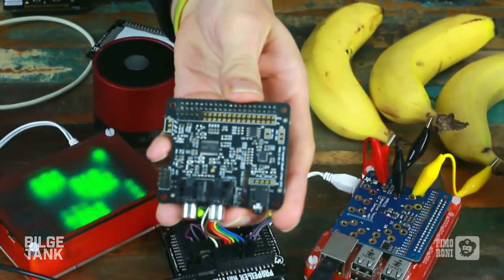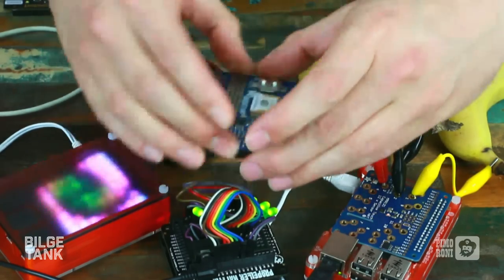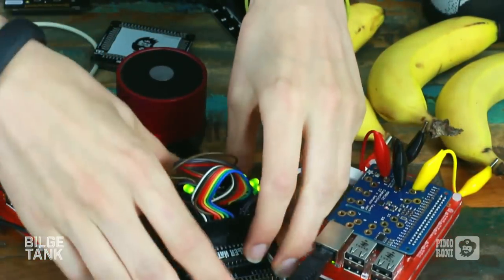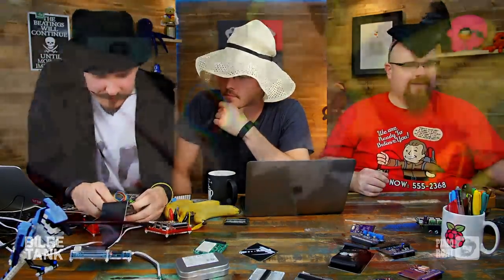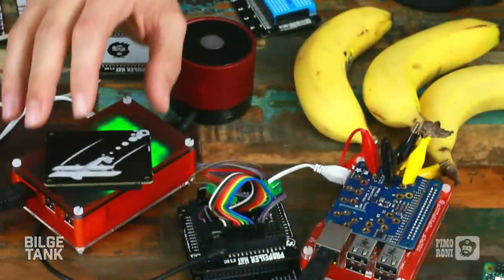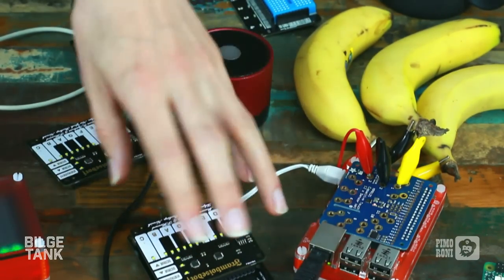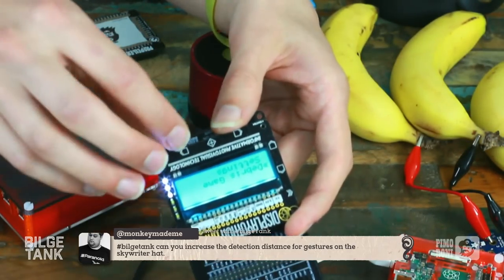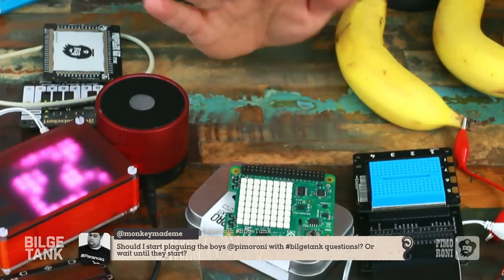Bilge Tank 001 - HATs and the Raspberry Pi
Our weekly bonanza of buccaneer banter. This week we're talking about HATs.